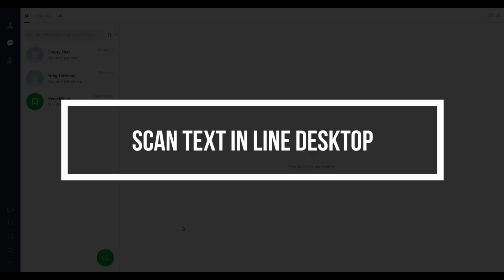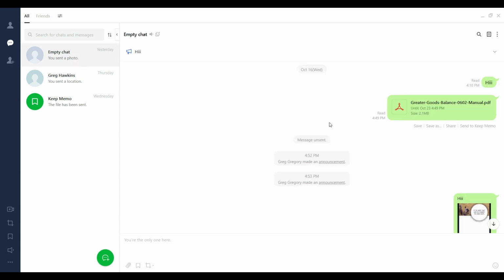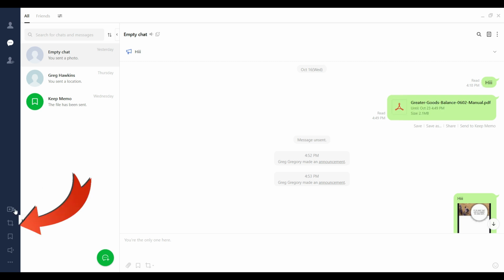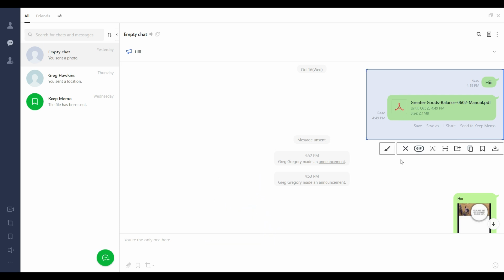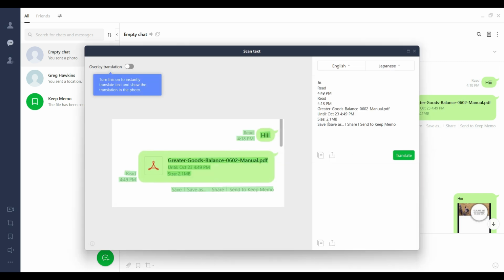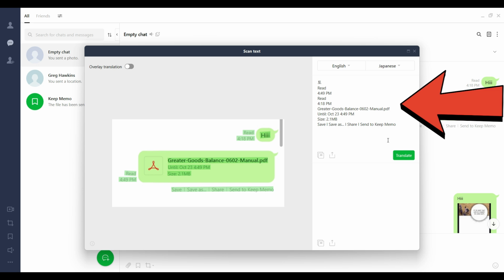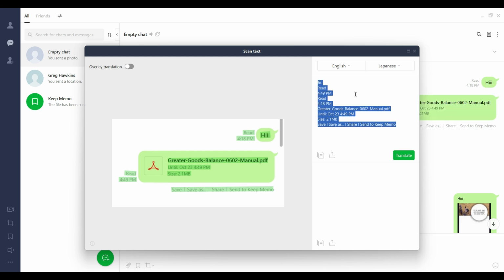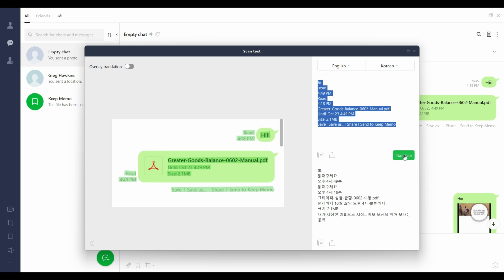How to Scan Text on LINE PC (2025)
Effortlessly extract text from images using the text scanning feature in LINE Desktop. This guide will show you how to scan and copy text from pictures directly on your computer.